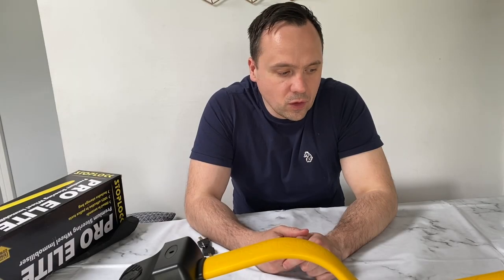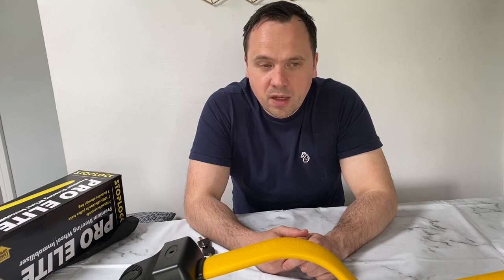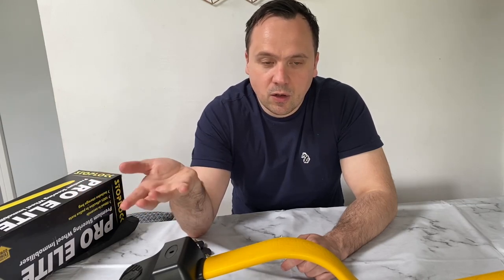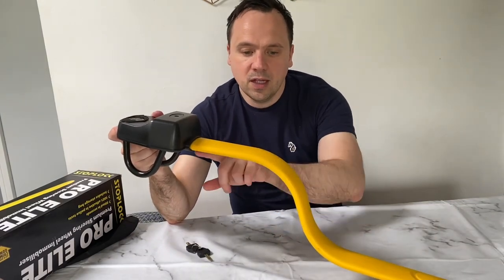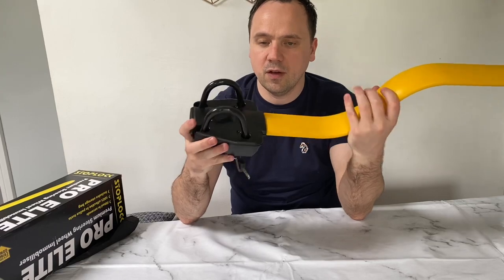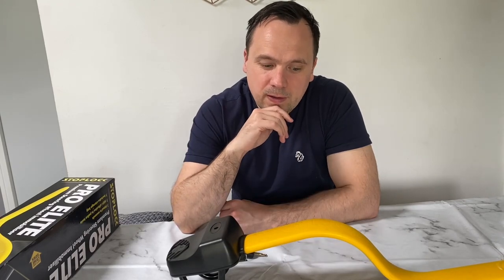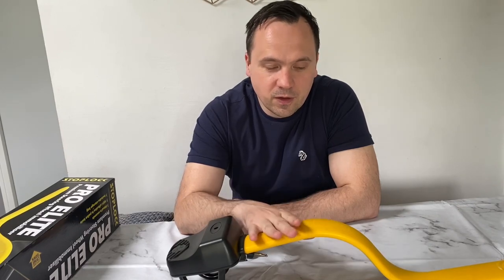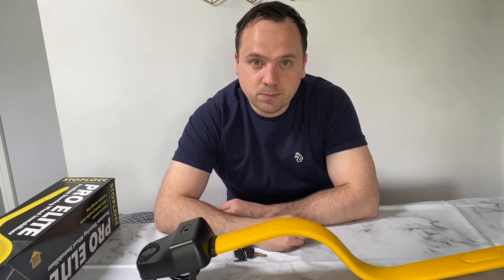Stoplock Pro Elite Steering Wheel Lock Full Review.